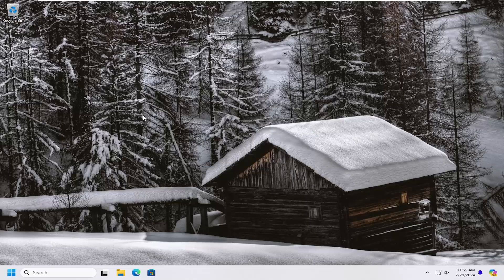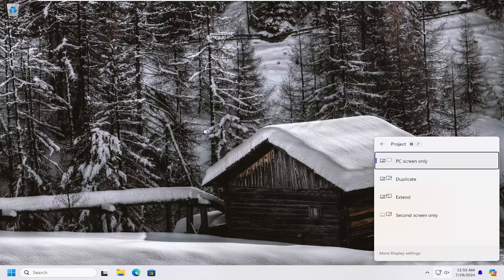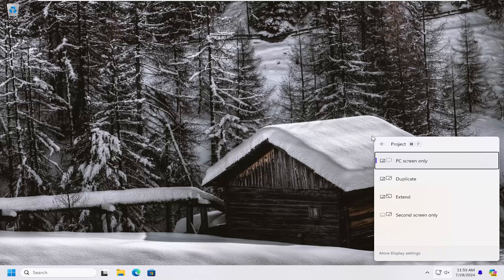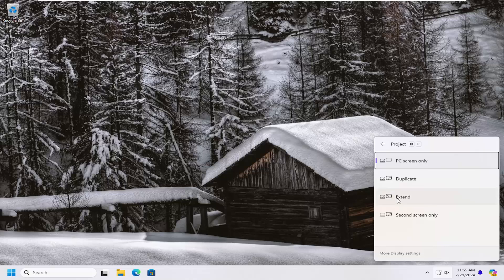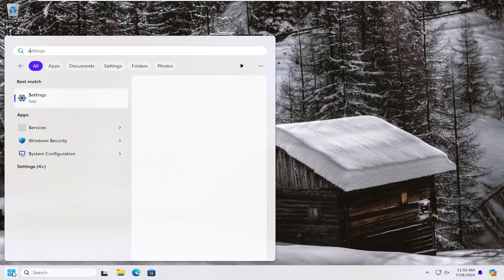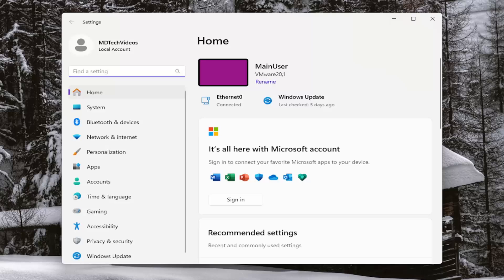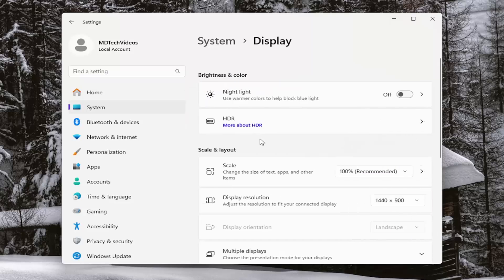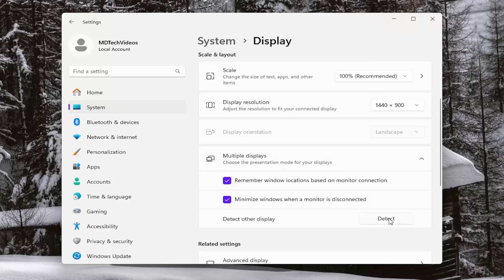Second Monitor Detected But Not Displaying Error [Tutorial]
Issues addressed in this tutorial:
fix new second monitor not detected in windows
how to fix second monitor not detected on windows 10
fix second monitor not detected
windows 10 second monitor not detected after reboot
second monitor not detected after windows 10 update
second monitor not detected windows 10
second monitor not being detected windows 10
how do i fix my second monitor not being detected
second monitor not detected after bios update
can't detect second monitor windows 10
how to fix second monitor not detected on windows 11
how to fix second monitor not detected
how to fix second monitor not working